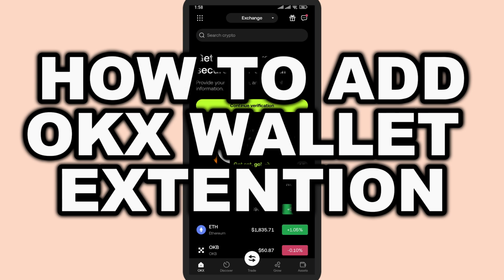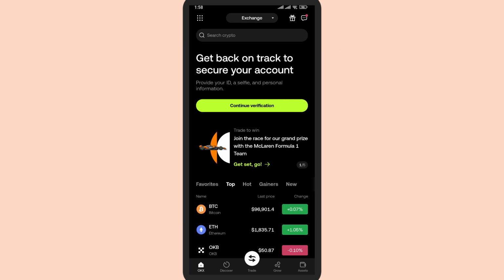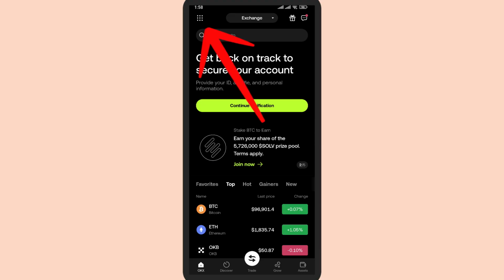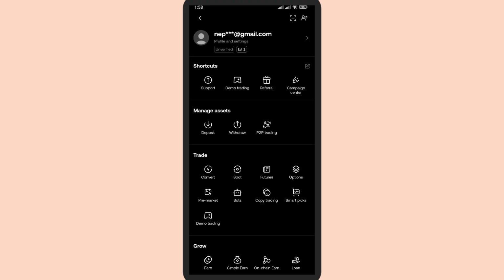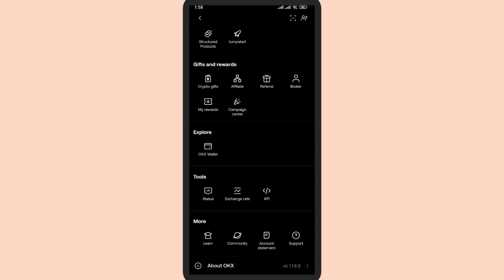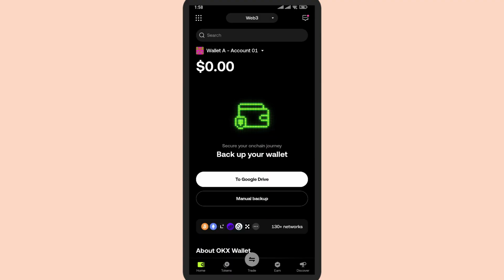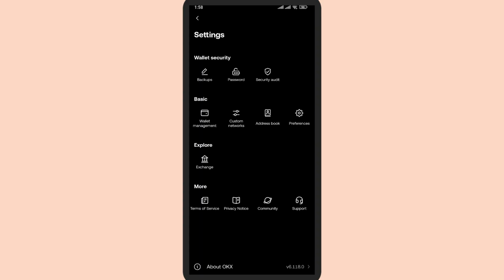How to Add Okx Wallet Extension 2025?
Want to manage your crypto assets right from your browser? In this step-by-step tutorial, you’ll learn how to add the OKX Wallet extension to your browser (Chrome, Brave, or Edge). OKX Wallet lets you store, send, receive, and swap cryptocurrencies securely across multiple blockchains — all in one place.

🧩 We’ll guide you through installing the extension from the Chrome Web Store, setting up a new wallet or importing an existing one, and securing your recovery phrase.